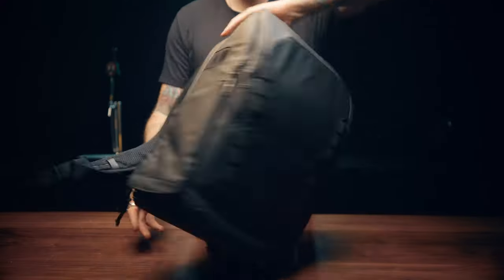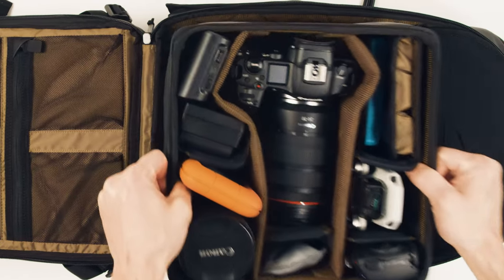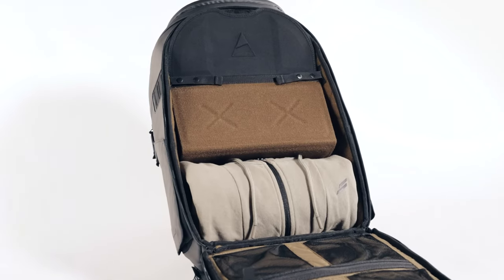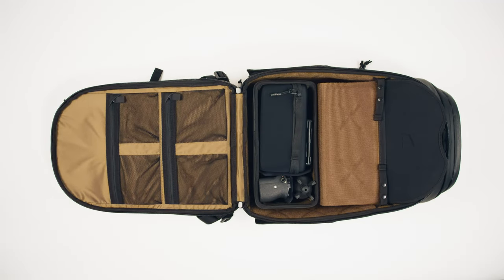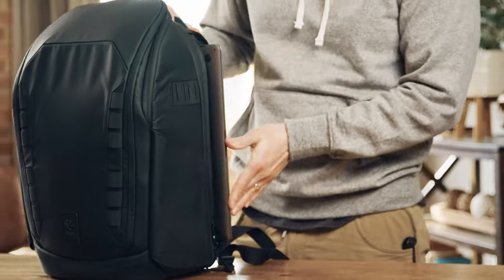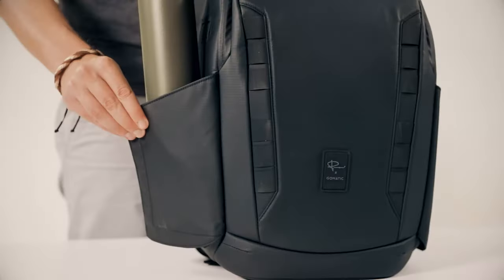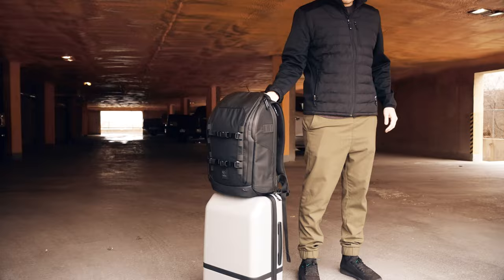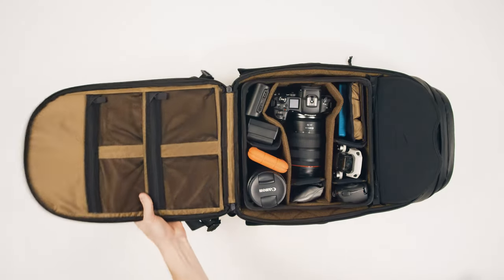Gomatic Peter McKinnon Every day Backpack